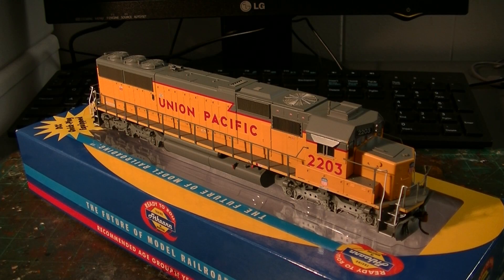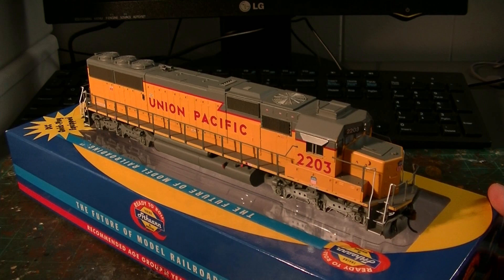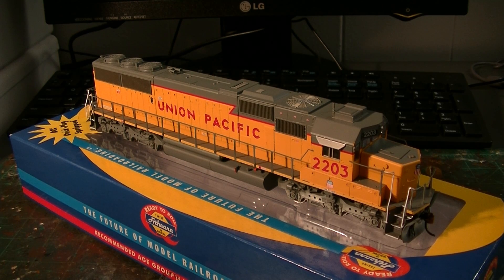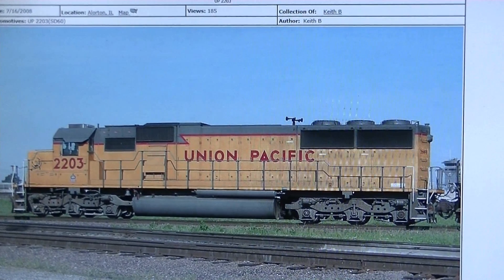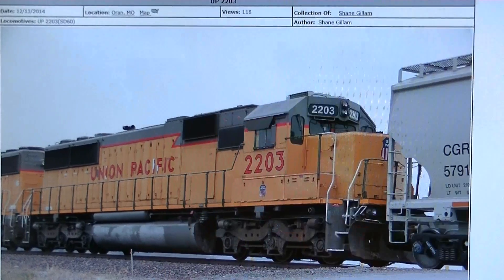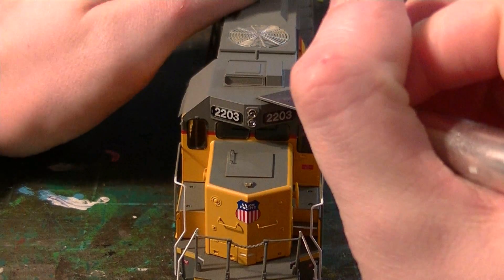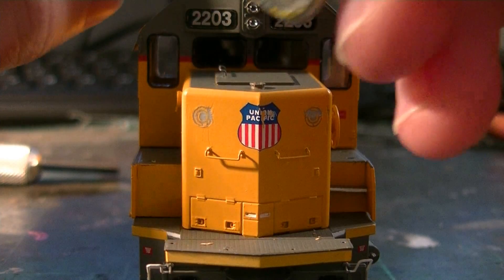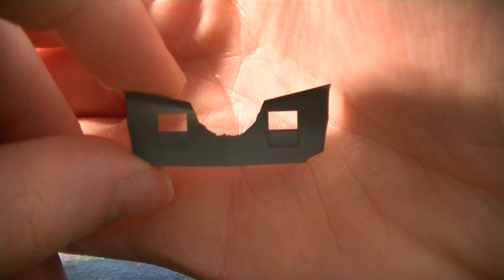Locomotive Detailing & Weathering! Stage 1, part 1 of 2. REMOVING & ADDING DETAILS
Here is the first section of a new 4 part series on loco detailing and weathering, using an Athearn RTR UP SD60 for a starting point.  You will see how I remove and add certain details based on the prototype, and later, how I touch them up before weathering.
Follow my work on Facebook and Instagram!    FB Page:   DansCustomTrains,  Daniel Arnold.   Instagram:  coolhanddan05